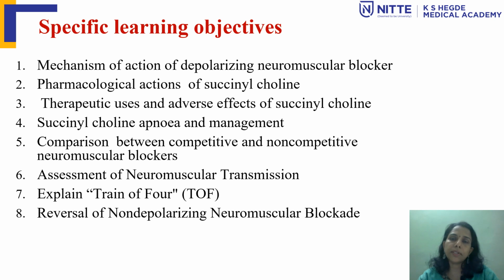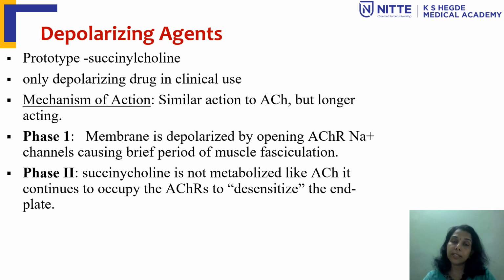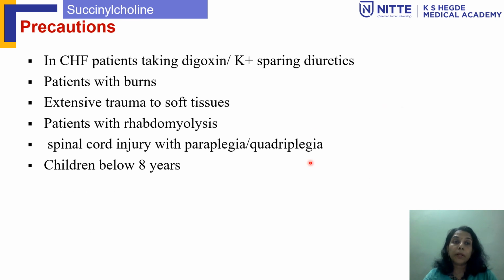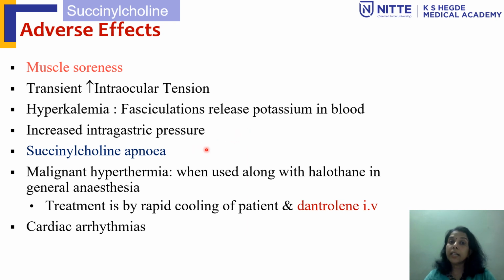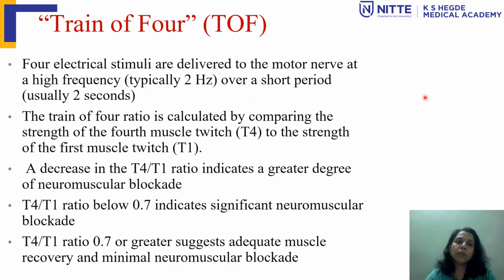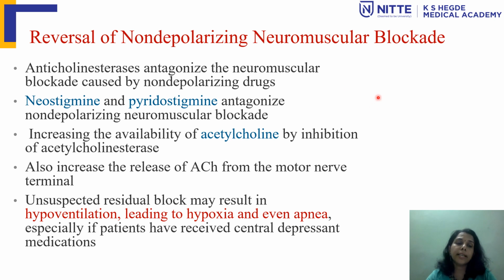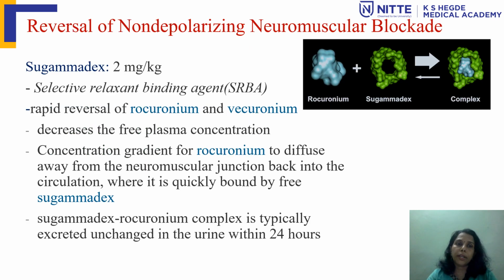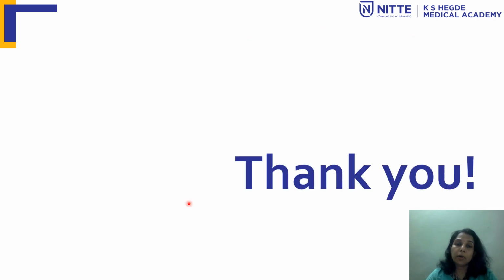Depolarizing Neuromuscular Blockers Dr Deepa